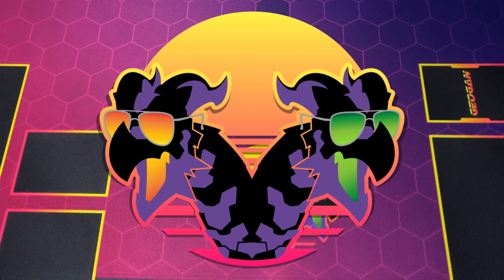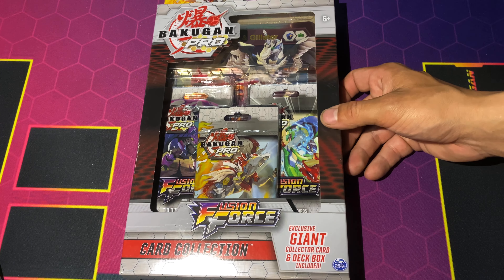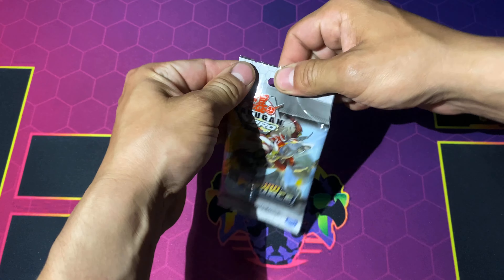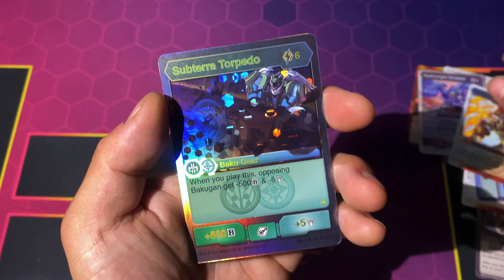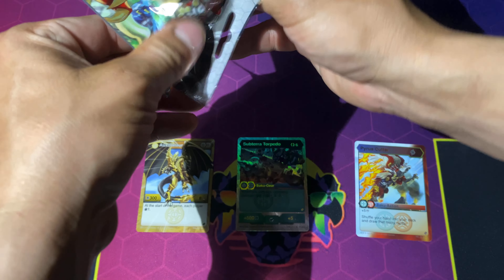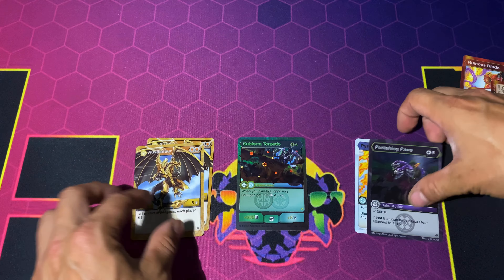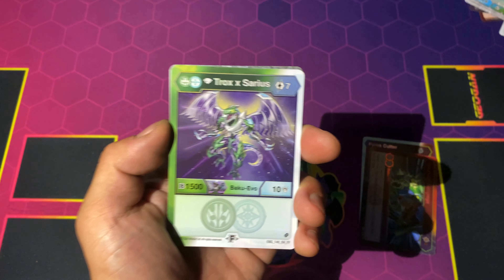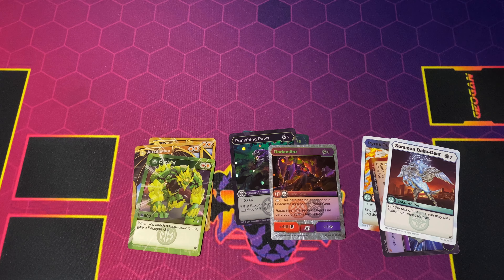Bakugan Pro - Fusion Force Card Collection Opening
What’s Rollin’ Brawlers!
We got Some more Fusion Force packs & hopefully we get The rising Darkfire Defense!!!
hex of course.
Without further introduction, I’m once again asking for a big brawl 👴🏻

🔥DAILY CONTENT;